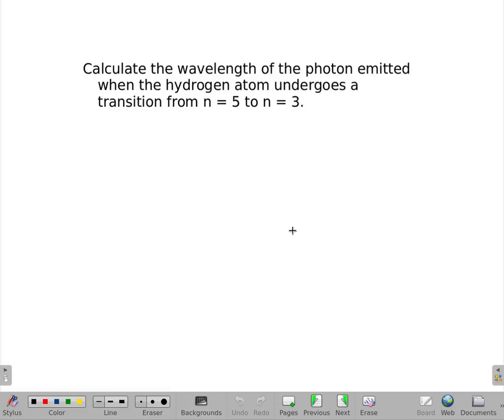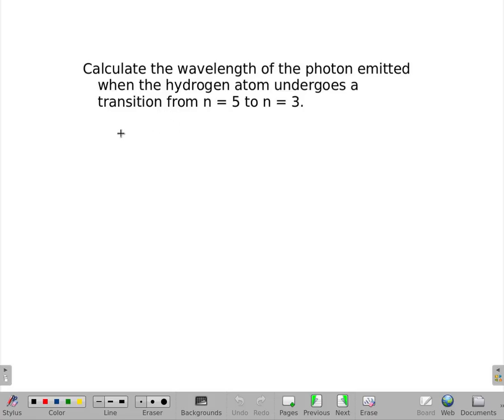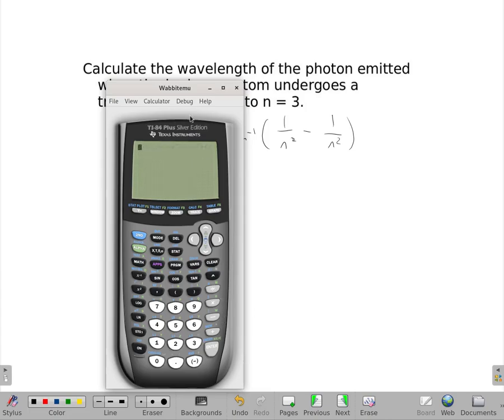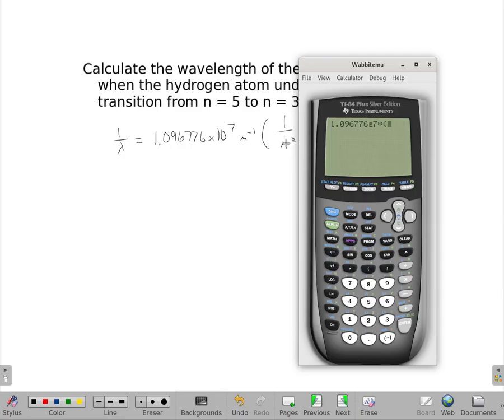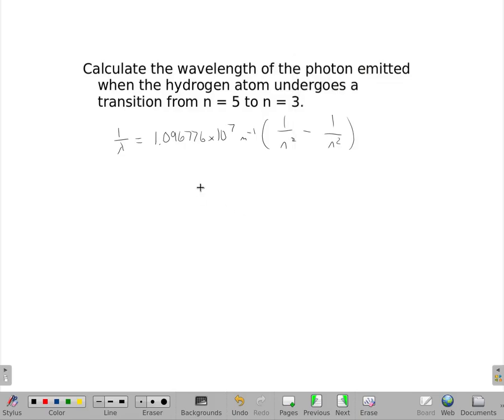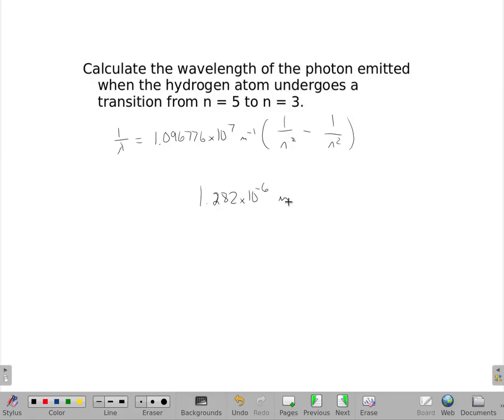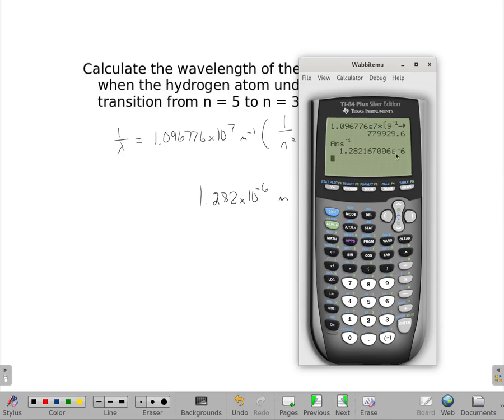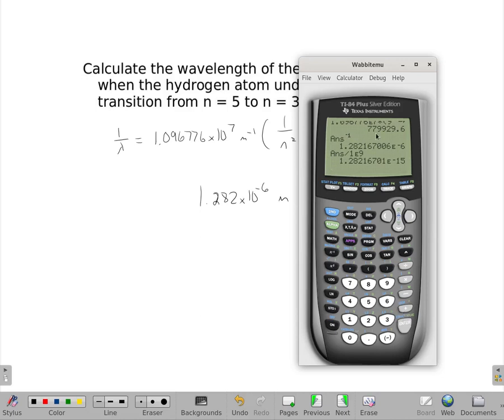Calculate the wavelength of the photon emitted when the hydrogen atom transition from n=5 to n=3.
Calculate the wavelength of the photon emitted when the hydrogen atom undergoes a transition from n = 5 to n = 3.